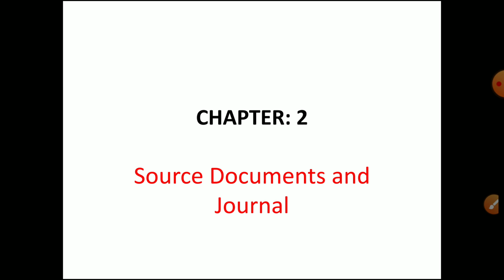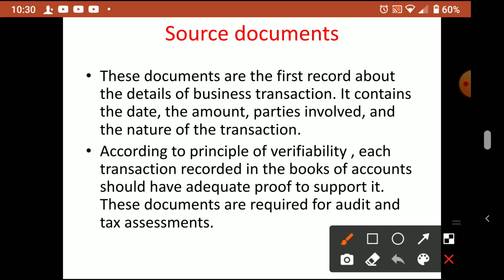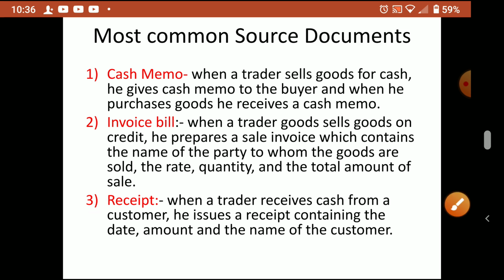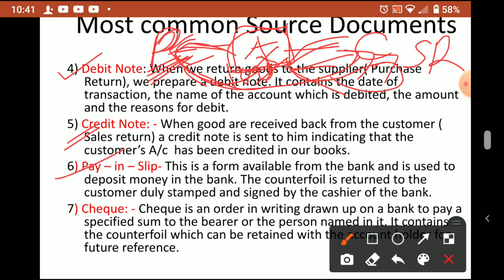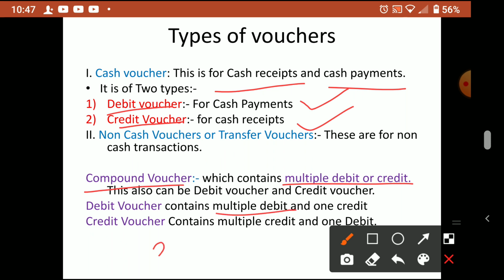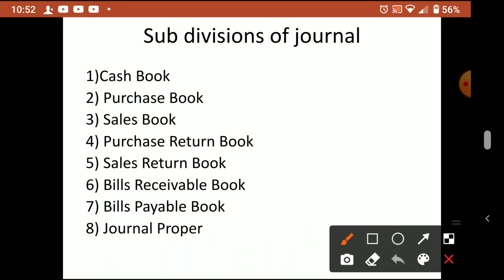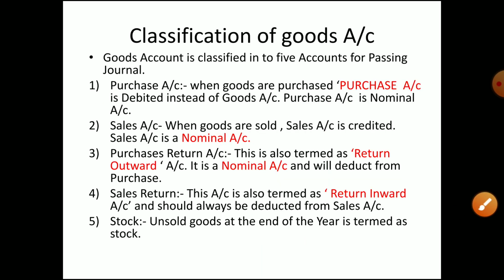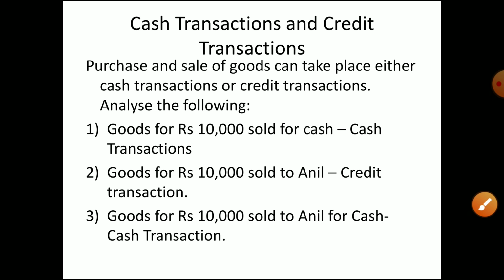Class XI - Accountancy- Source Documents And Journal - Theory